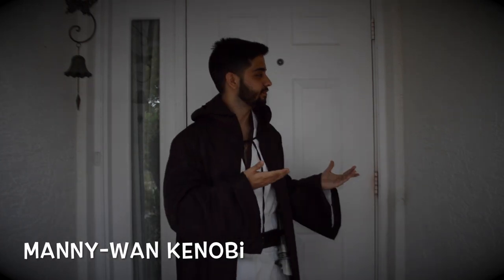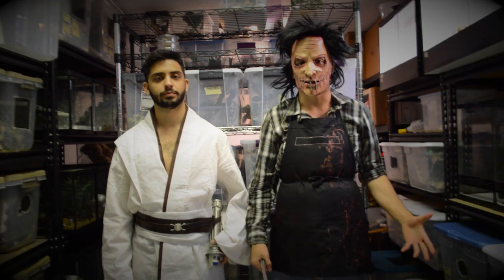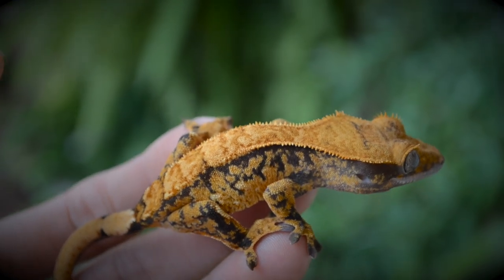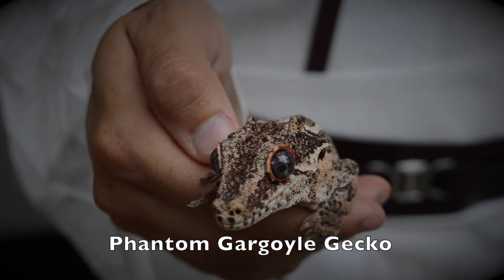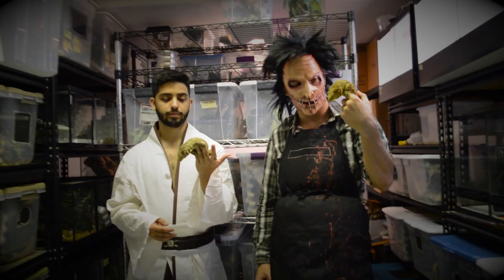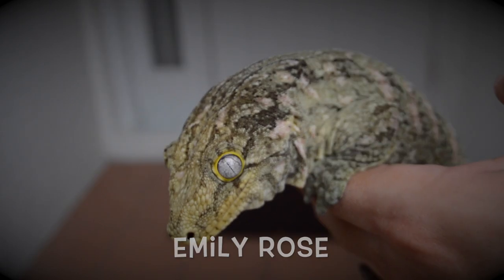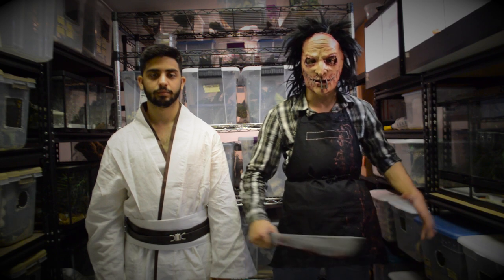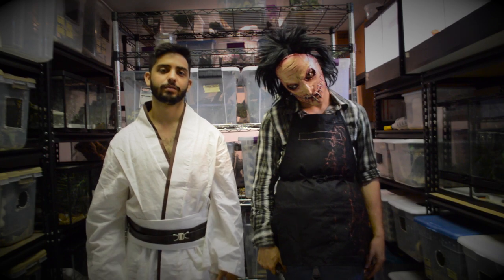Halloween Crested Geckos, Phantom Gargoyle Geckos and more!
In this Halloween edition of TikisGeckos, we show you guys some of our Halloween themed animals.. Halloween crested geckos, phantom gargoyle geckos and our giant geckos Monster and Emily Rose.. Have a happy and safe Halloween!!!